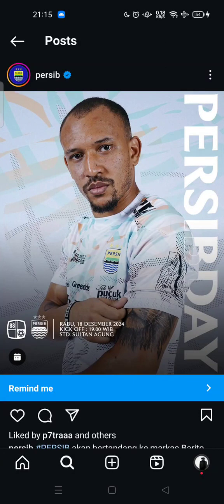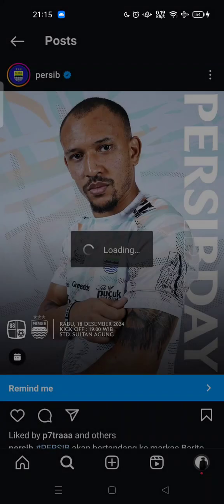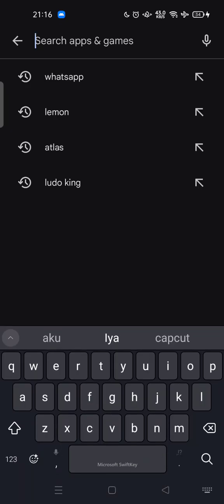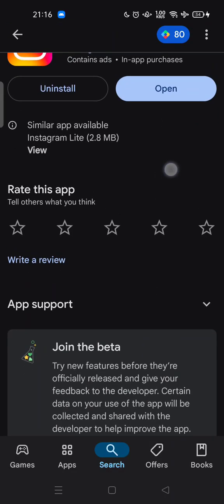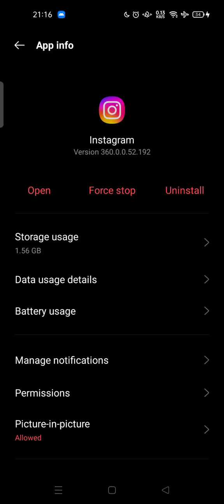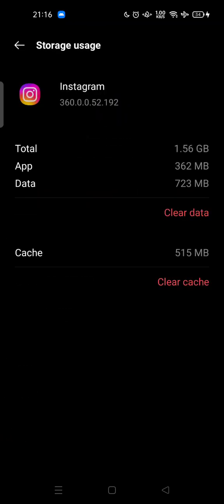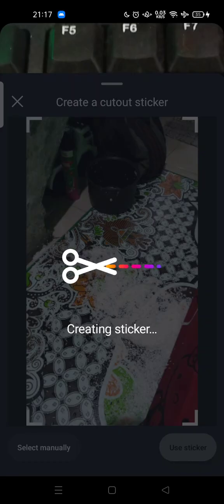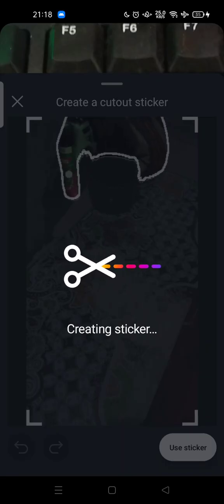💥 PRO: How To Fix Create Cutout Sticker Not Showing On Instagram | Troubleshooting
How To Fix Create Cutout Sticker Not Showing On Instagram | Troubleshooting.